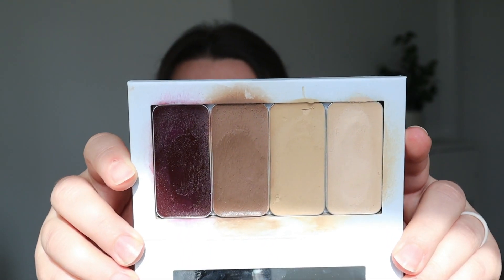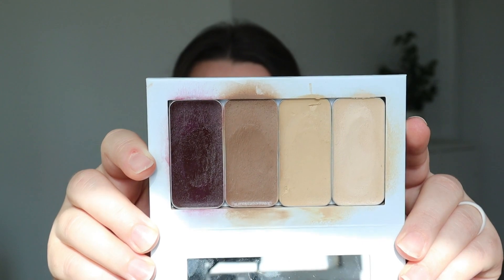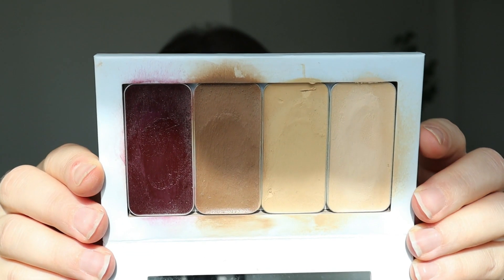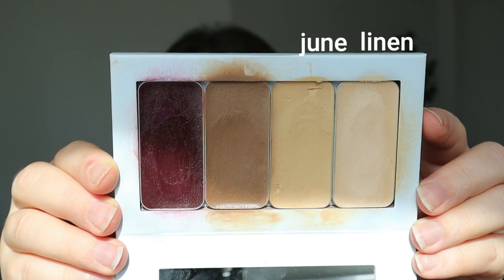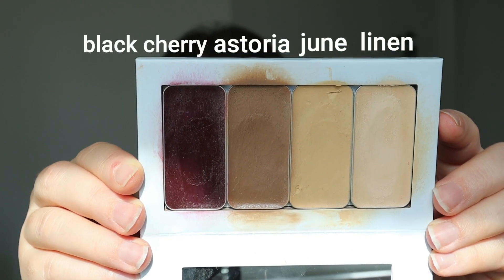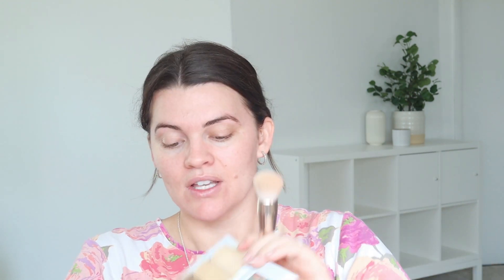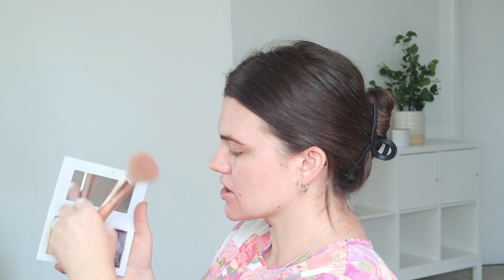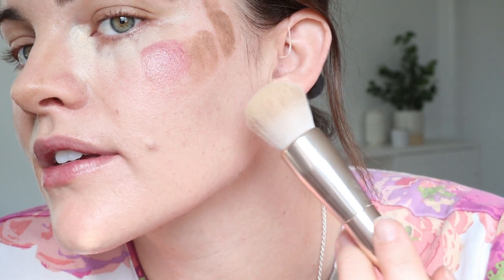In Depth SEINT Makeup Review NOT From a Seller / I really want to be obsessed BUT...is it worth it?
This is the third time I've purchased SEINT makeup since they launched years ago, which was originally named Maskcara Beauty. To be honest, I loved other products way more in the past and felt like I just couldn't make it work for me! But with time they have launched new shades, formulations, and I have also improved my own knowledge of makeup, skincare, etc. I figured it was time to give SEINT a third try due the rising popularity and the large amounts of artists (sellers/consultants) promoting it on social media these days. I've been using it consistently for over a month, so this one's NOT a first impressions review! Please let me know what questions I can answer for you and I hope you enjoy this review!

Brush
(I don't love this brush, to be honest! The bigger side does not fit into the pans and I feel like I can't blend the contour quickly with it. It also blows the product out more than I'd like. I use the bigger side to blend out my blush that I apply with my fingers, and the smaller side works better for my contour. I use an IT Cosmetics foundation brush for my foundation shade.)